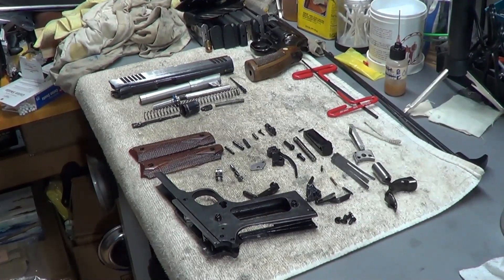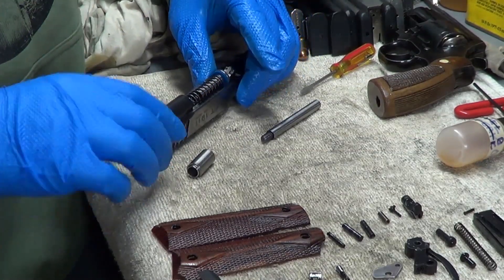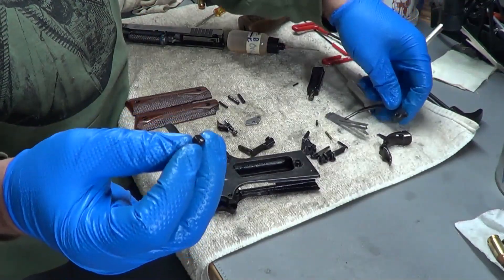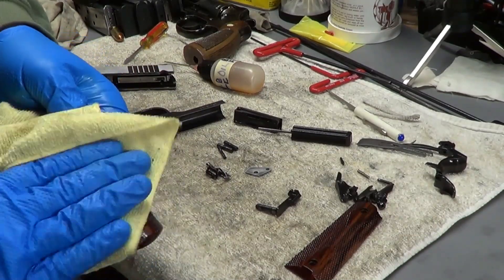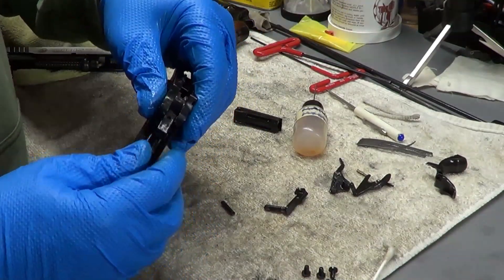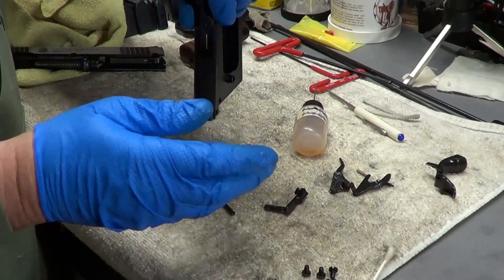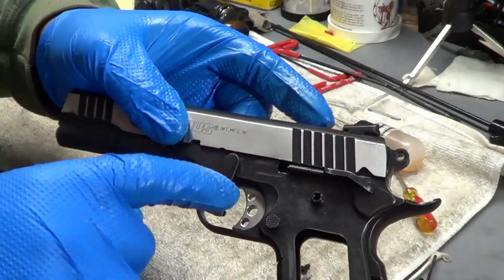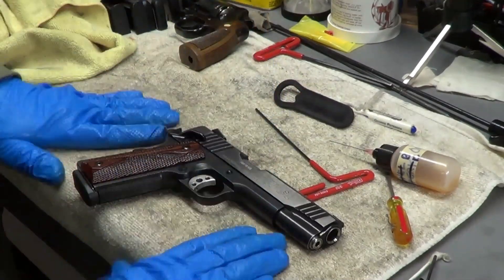Complete Reassembly Of A 1911 Pistol Series 80 Model - All Parts Breakdown & Assembled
Did a detailed cleaning of 1911 figured I would show how to get it back together. NOTE: MY TWITTER IS  @Horsyguy